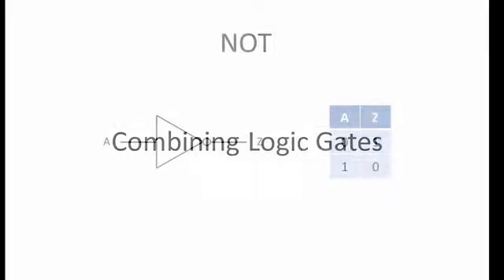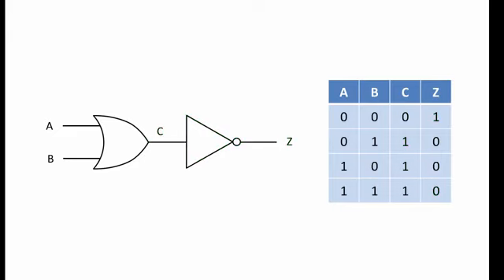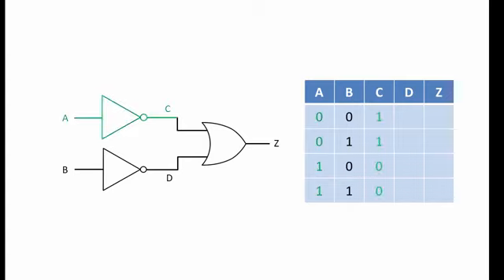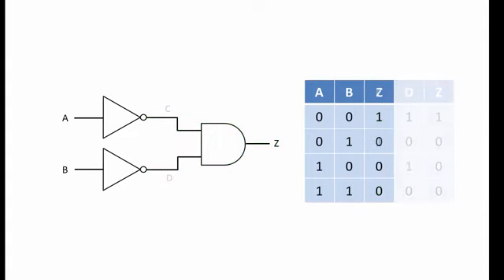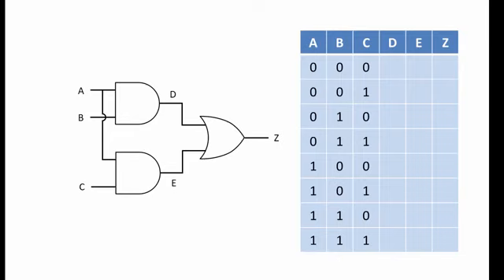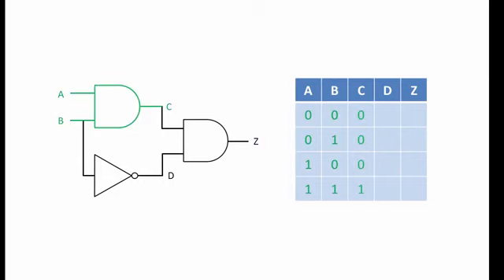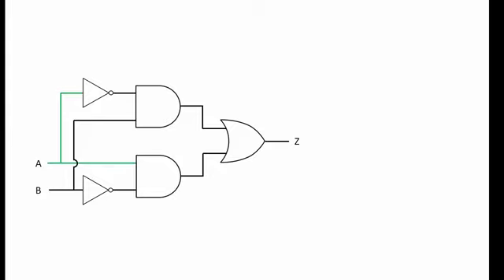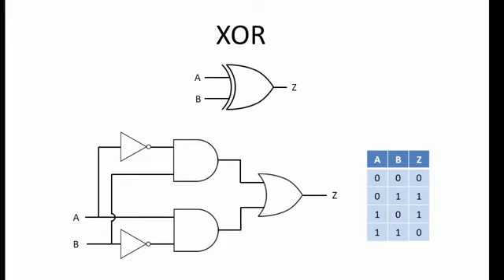Logic Gate Combinations